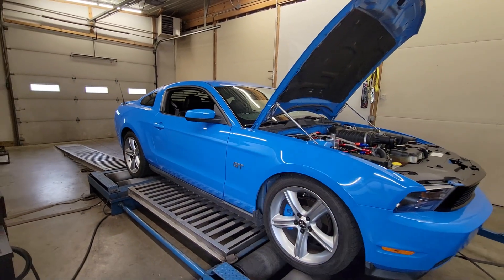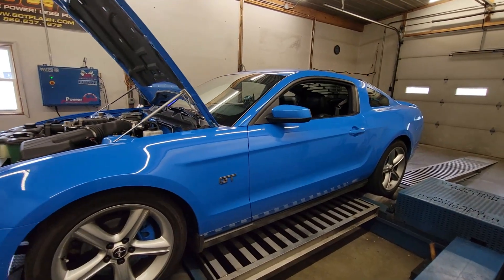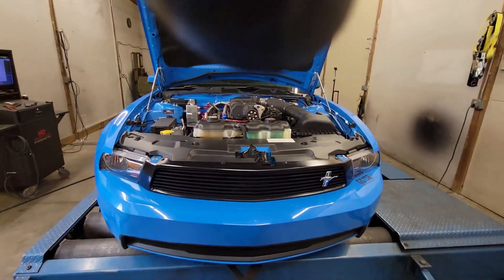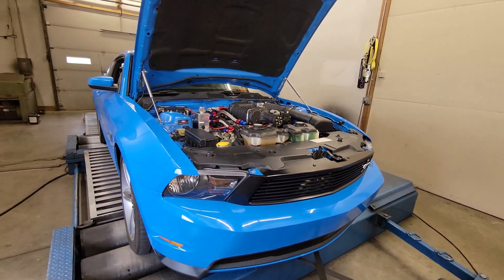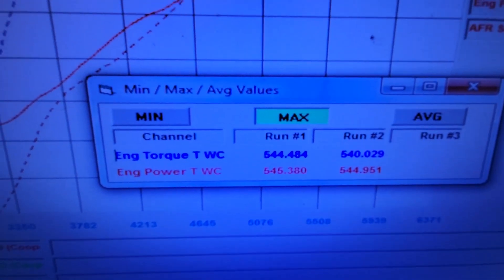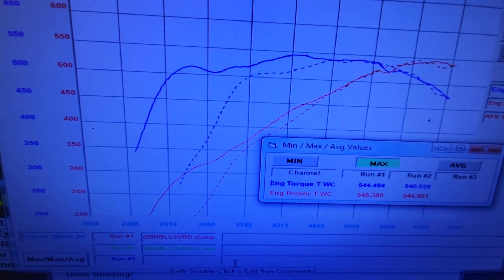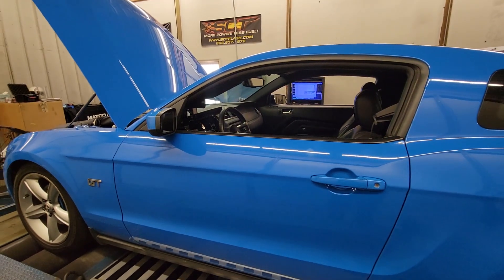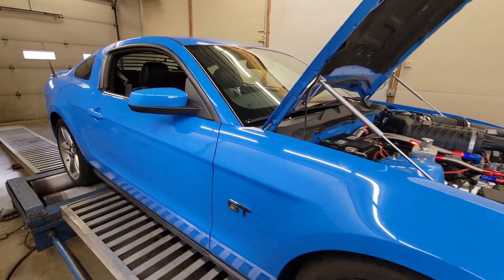Roush Supercharged 3v 4.6L Ford Mustang GT | Dyno Review